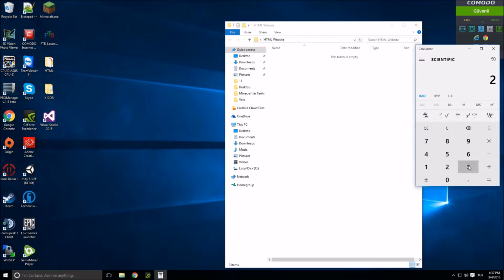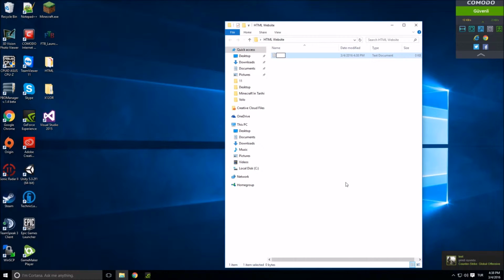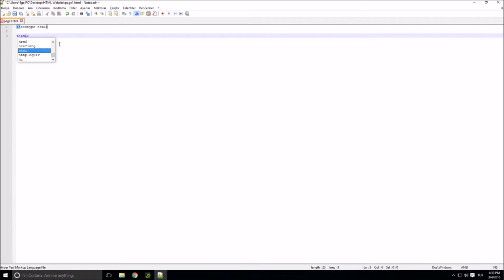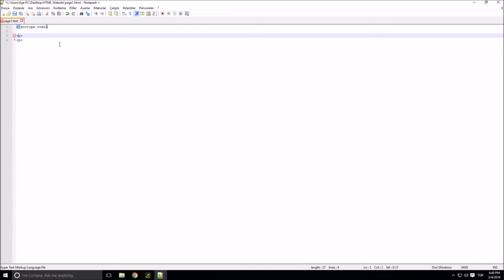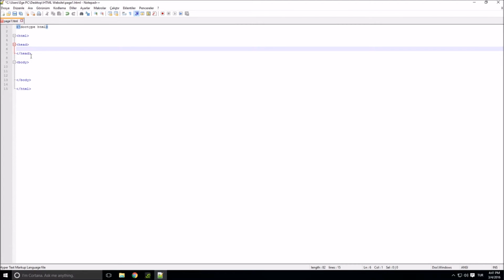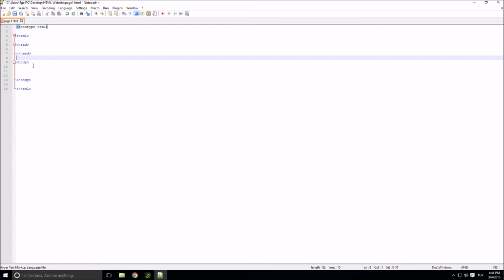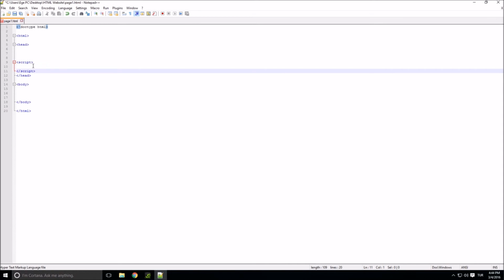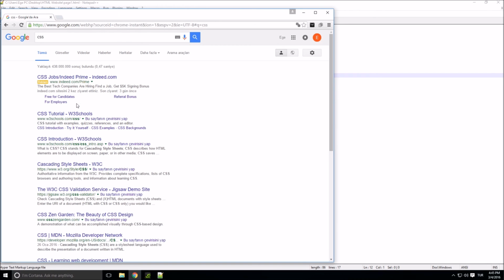Basics of HTML and CSS Tutorials Part 1 - Introduction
In this tutorial I showed you the basics of HTML and CSS scripting. I hope you like it.